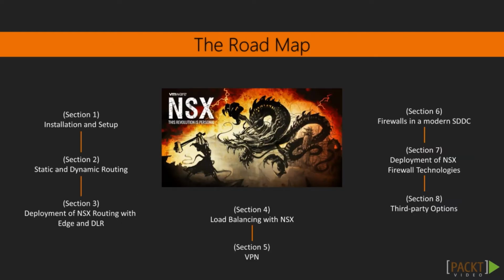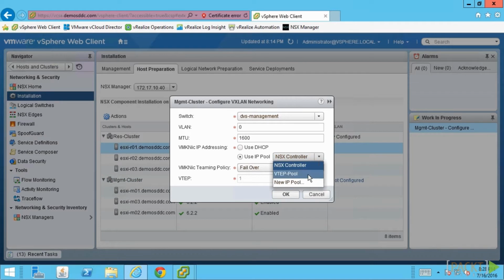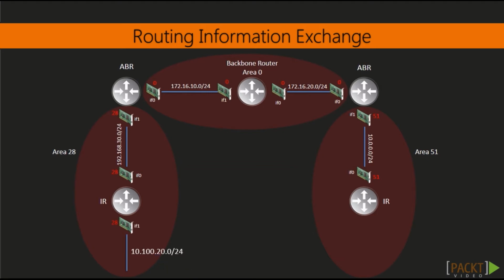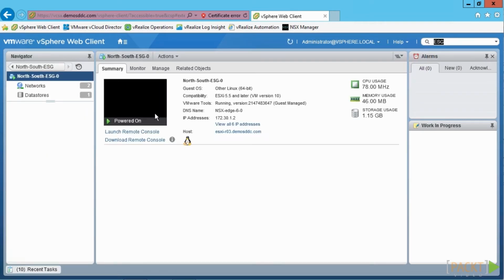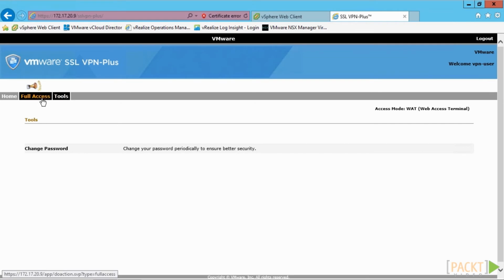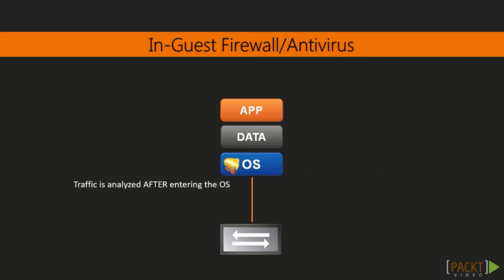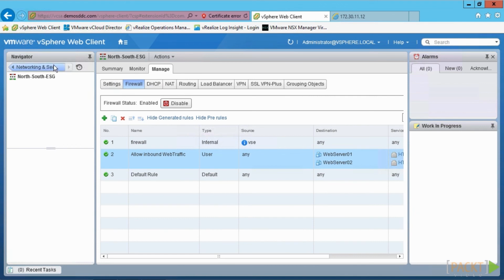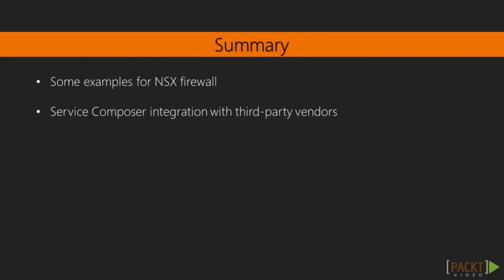Software Defined Networking with VMware NSX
Navigate through the complexities of delivering modern networking services through practical techniques and solutions
Solve the bigger IT challenges of faster service delivery and automation and bring down the costs by correct deployment of software defined networks (SDN)
Build Robust SDNs and solve real-world problems in your VMware infrastructure with NSX

Learning
Get an overview of the core building blocks for NSX
Get to know how to deploy NSX (Manager, Controller, Host preparation, and more)
Understand routing with DLR and Edges
Build a firewall with DLR and Edges
See an overview of other stateful Edge Services (LB and VPN)

About
NSX is VMware's networking platform that allows networks and services to be deployed programmatically and is a crucial component in software-defined data centers.

This video course provides step-by-step instructions to help you quickly deploy SDN in production and perform network virtualization with VMware. It will help you install and configure NSX and show you how to deploy NSX on top of your existing physical network and gain control of every aspect of network components (switches and routers) and your connected IT workloads.

The next section covers how to deploy and configure VxLAN-based switches and manage and configure network and gateway services. Finally, you will learn how to use NSX to secure your environment. After finishing this course, you will be able to deploy and maintain network virtualizations and automate your VMware-based infrastructure in less time and in a cost-effective manner. All this will be covered through a practical real-world example right from the start of the course.

This practical tutorial provides real-world solutions to help you design and build network services and perform network virtualization within VMware-based infrastructures.

NSX Component Overview
NSX Controller Deployment
ESXi Host Preparation
Logical Switch Creation
Static and Dynamic Routing
Dynamic Versus Static Routing
Routing Architecture
Deployment of NSX Routing with Edge and DLR
Deployment of NSX DLR for E-W Routing
Deployment of NSX Edge for N-S Routing
Combining NSX Edge and DLR for Dynamic Routing with OSPF
Load Balancing with NSX
Inline Versus One-Arm Load Balancing
Deployment of NSX Load Balancing
VPN
NSX Road Warrior Access
NSX Layer 2 VPN
NSX IPSec VPN
Firewalls in a Modern SDDC
Why Do We Need a Different Firewall Approach
Different Options with NSX Edge and Distributed Firewall
Concept of Service Composer, Security Groups, and Microsegmentation
Deployment of NSX Firewall Technologies
NSX Edge Firewall
NSX Distributed Firewall
Using the Service Composer
Third-party Options
Some Examples for NSX Firewall
Service Composer Integration with Third-party Vendors